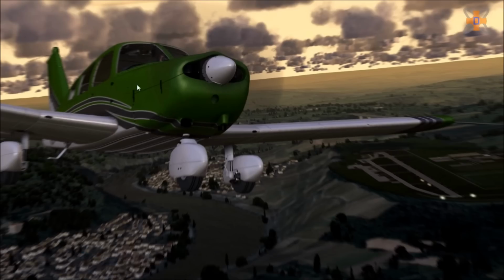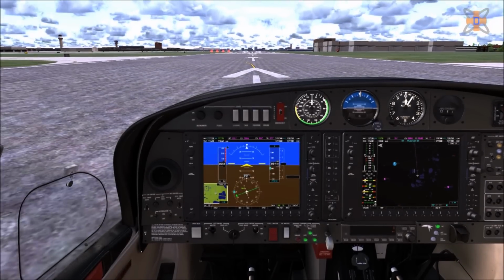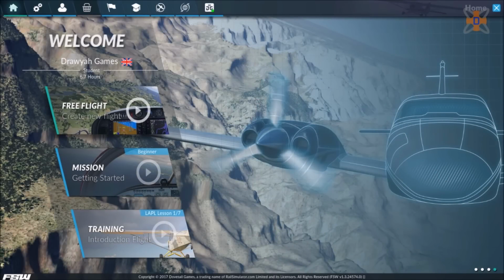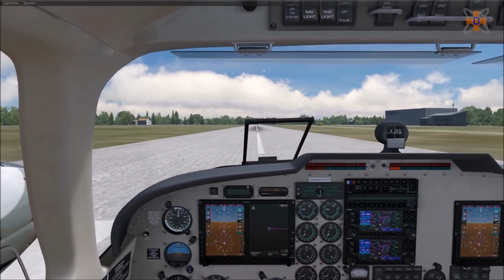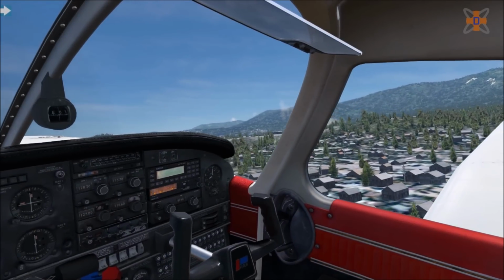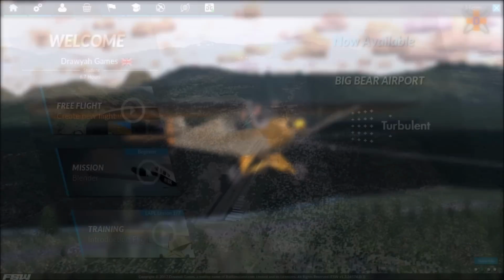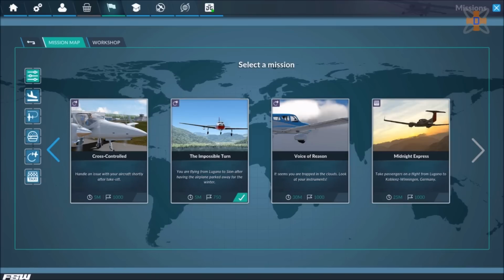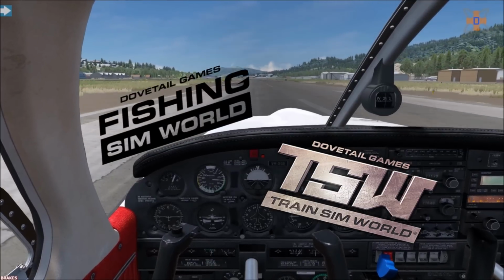The rise and fall of Flight Sim World｜Drawyah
Last week marked one year since the closure of Dovetail Games Flight Sim World. After a very strong start, everything seemingly collapsed for Dovetail Games and less than a year after release, saw the whole platform come to an end.

Today I look back at the platform to see what went wrong, and if anything in particular went right for the long-suffering simulator.

The Hardware:
- Windows 10 Professional
- 6th Generation Intel® Core™ i7 6700K Processor
- 16 GB RAM